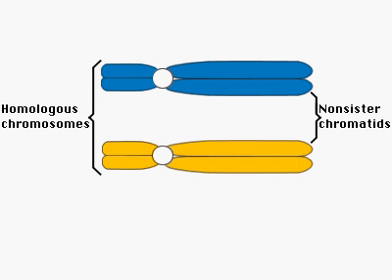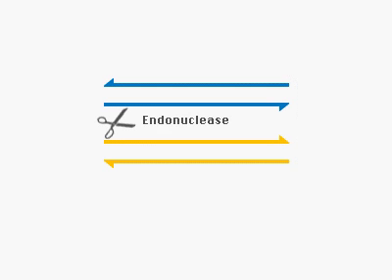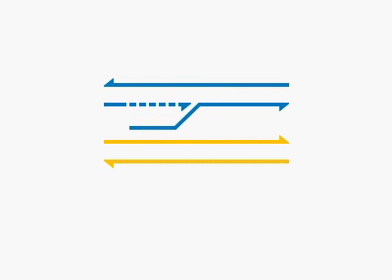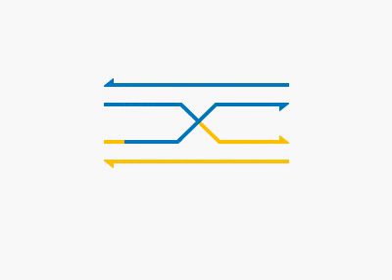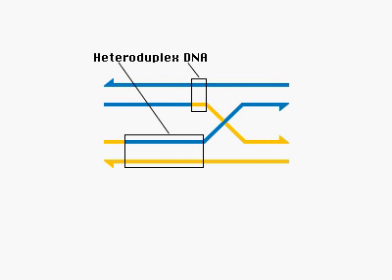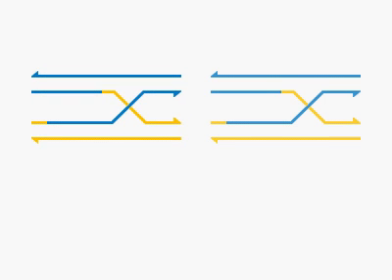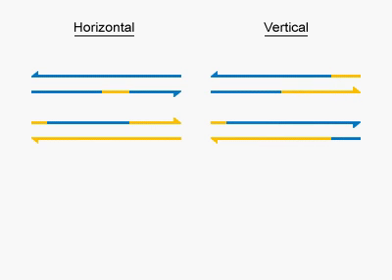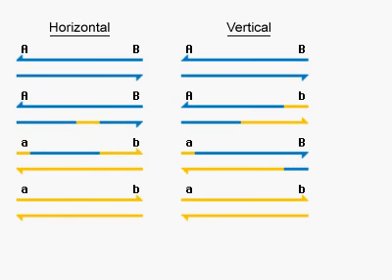Crossing over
Los entrecruzamientos (cross-overs) son procesos fundamentales que se producen durante la meiosis I y consisten en el intercambio de segmentos de cromátidas entre cromosomas homólogos apareados. Los segmentos de cromátidas se rompen y se intercambian a medida que los cromosomas homólogos se separan. Durante la separación de los cromosomas homólogos, los sitios de intercambio permanecen transitoriamente unidos y la estructura cromosómica tiene en estas circunstancias un aspecto similar a la letra X y se denomina quiasma. En cada meiosis I se producen 20 a 40 entrecruzamientos  (1 o 2 por cromosoma), que son más frecuentes entre los genes localizados distantes entre sí en un cromosoma.
Como resultado de las divisiones meióticas:
a) La variabilidad genética se incrementa por medio del entrecruzamiento, que genera una redistribución del material genético y por la distribución al azar de cromosomas homólogos en las células hijas
b) Cada célula germinal contiene un número haploide de cromosomas, de modo tal que la fecundación restaura el número diploide de 46 cromosomas.

(Extracción "Embriología médica con orientación clínica" LANGMAN 10° edición).